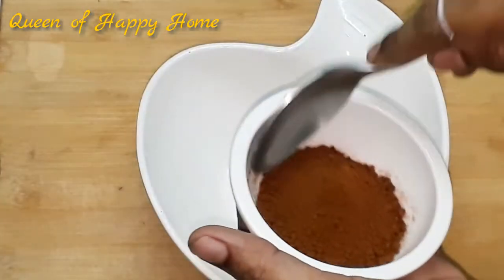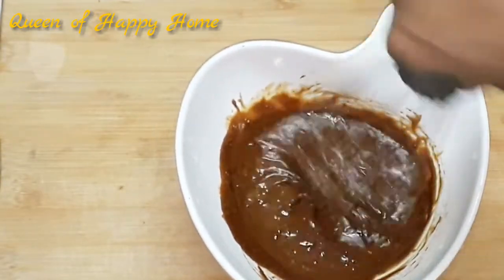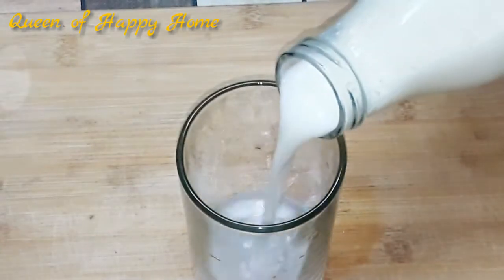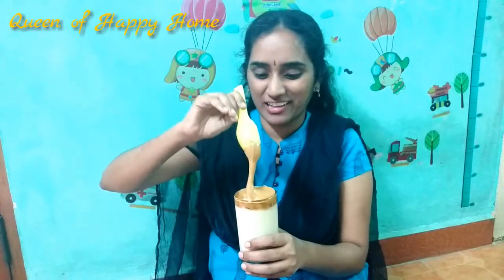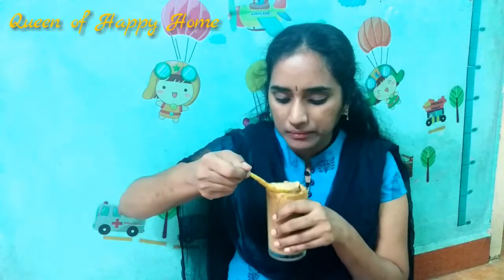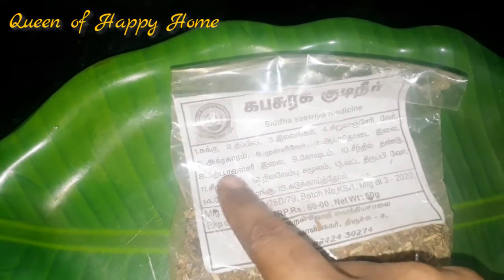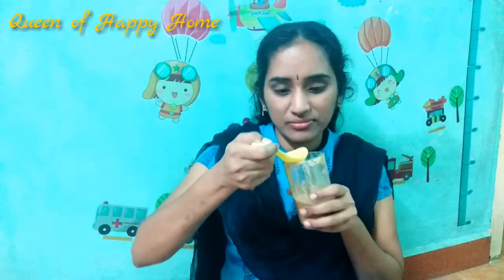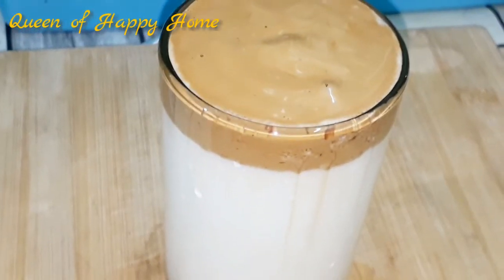How to make Dalgona Coffee at home in Tamil | Kabasura kudineer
Hi Friends,

In this video I have shared how to prepare internet viral dalgona coffee recipe.

Also I have shared how to prepare how to prepare kabasura kudineer.

I hope this video will be useful to you.

Kindly give your support always like this.